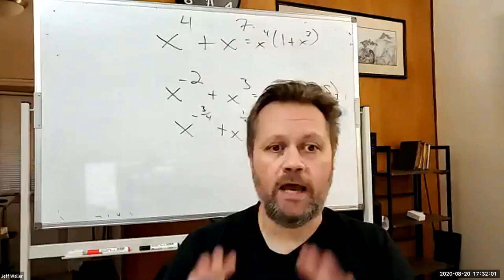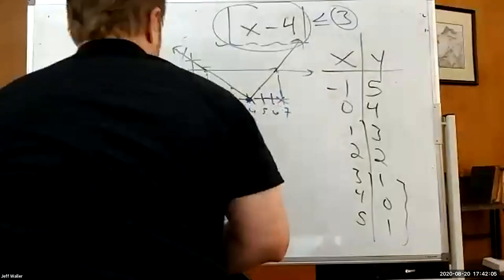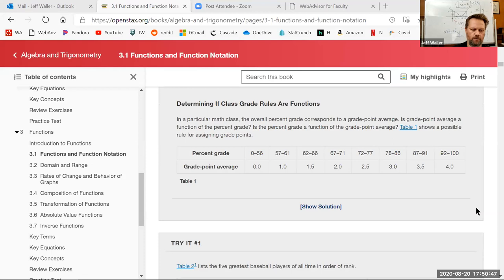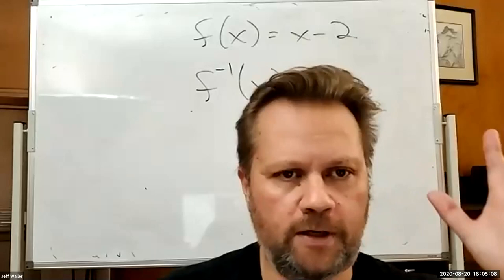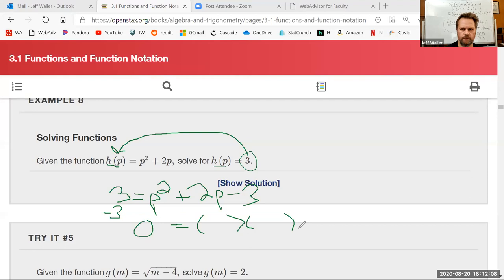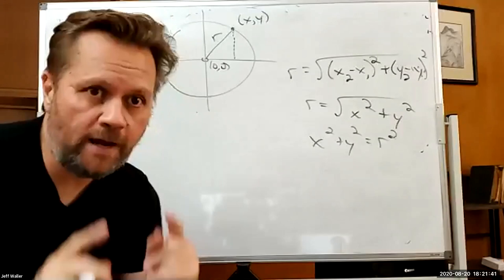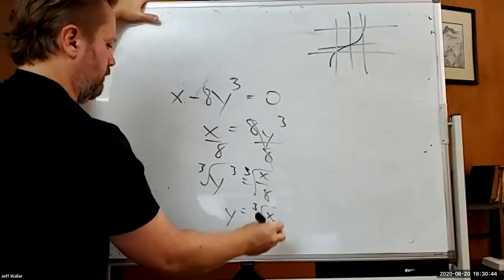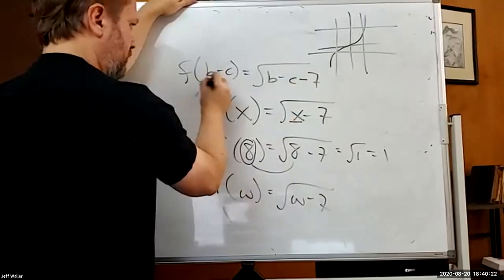Math 176 Aug 20 Lecture